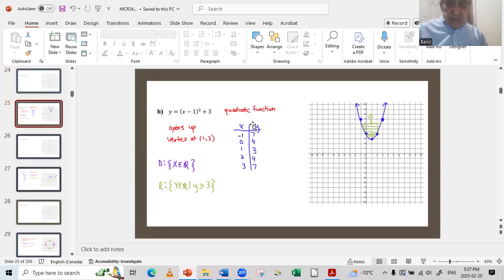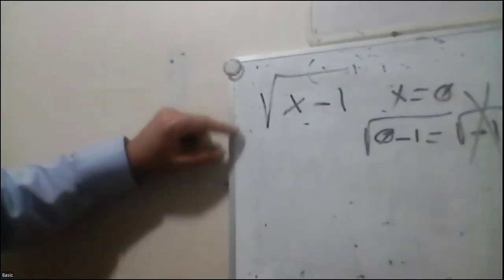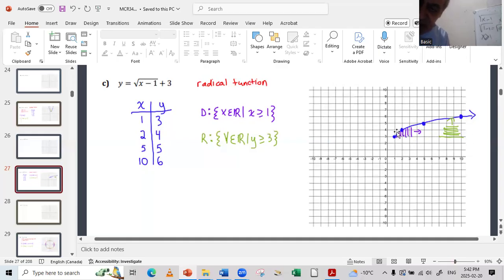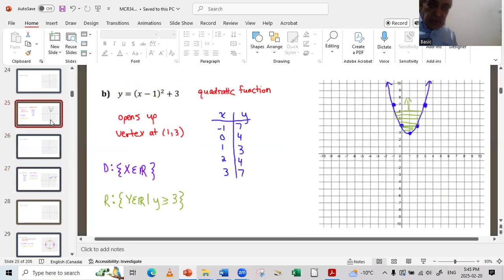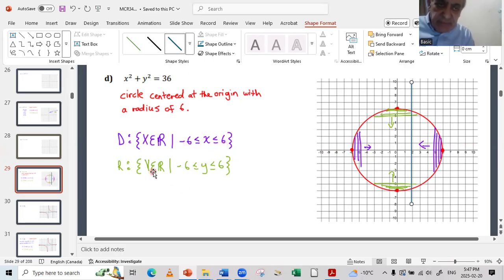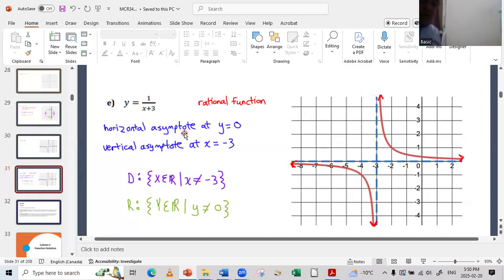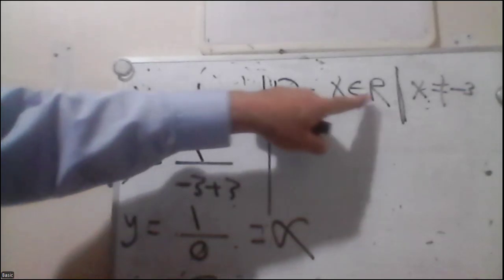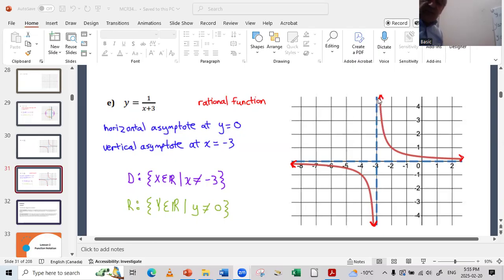6 MCR3U GRADE 11 MATH THE DOMAIN AND RANGE OF FUNCTIONS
6 MCR3U GRADE 11 MATH THE DOMAIN AND RANGE OF FUNCTIONS